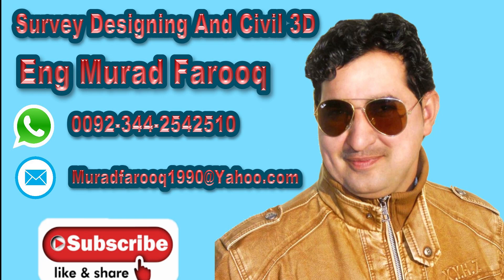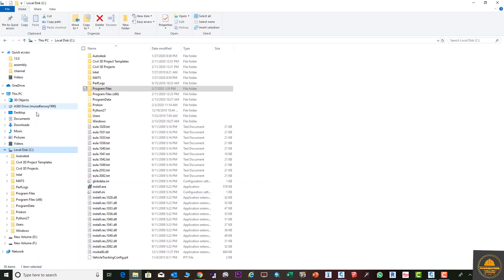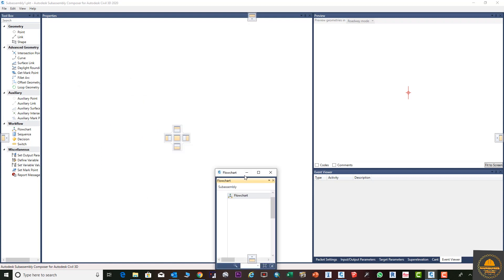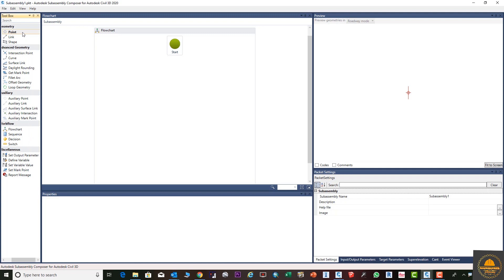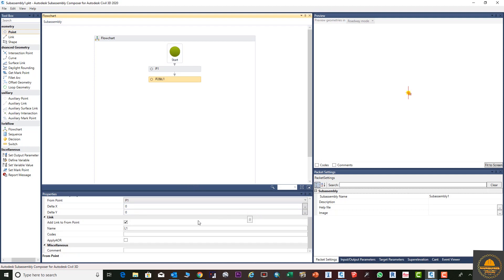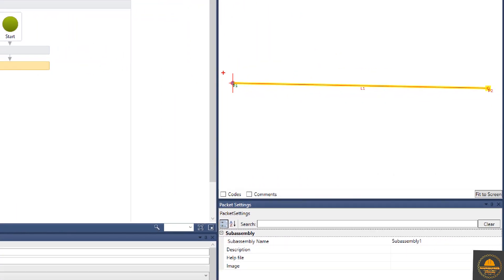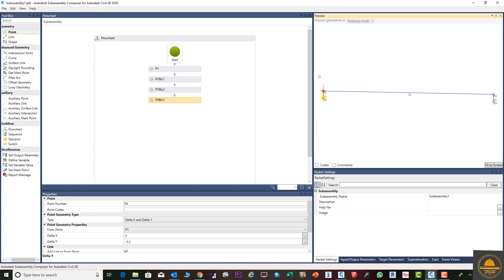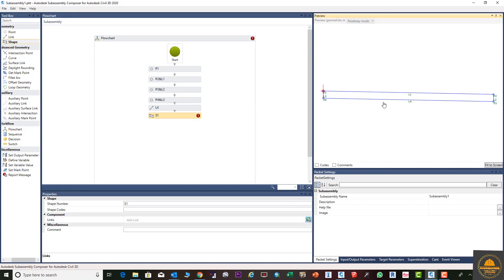Subassembly Composer( Day 1)| Use of Subassembly Draw subassembly Parts | in Auto CAD Civil 3D CH34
In this video i will explain subassembly Composer Day 1. full topic will be explain in 4 videos mean Day1 to Day4.